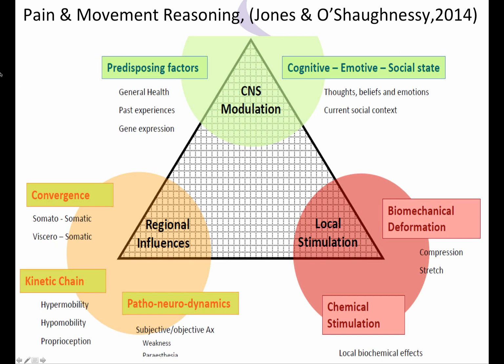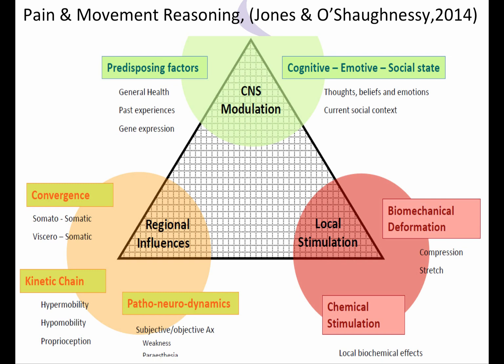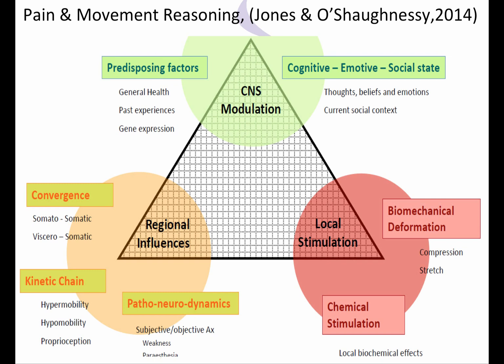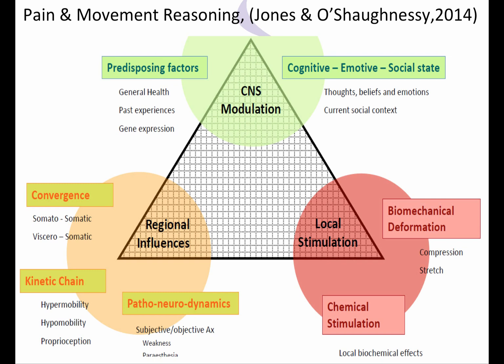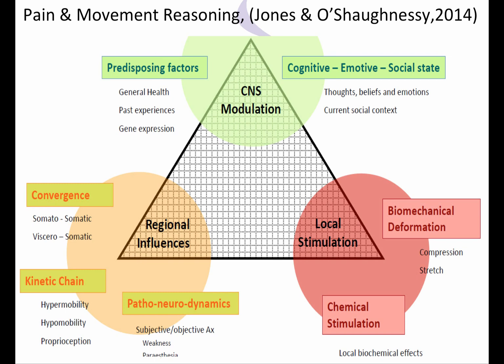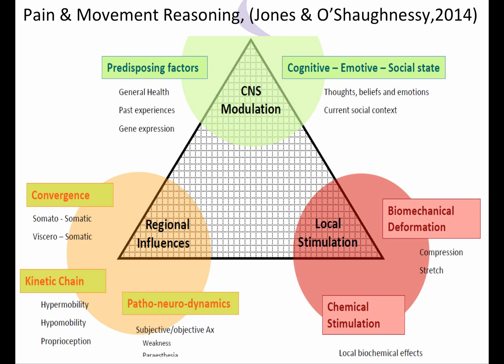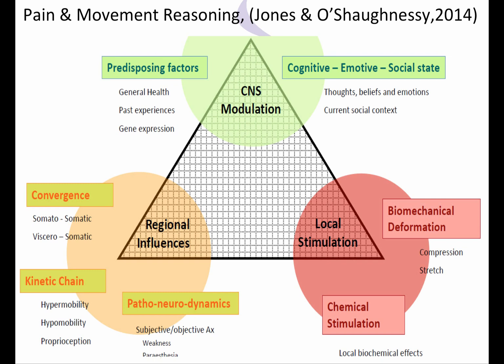Claire Patella top tips pain&reasoning model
3 mins of tips on applying the pain and movement reasoning model to Patellofemoral Pain

Table of Contents:

03:33 -